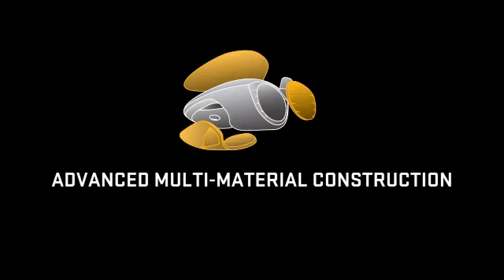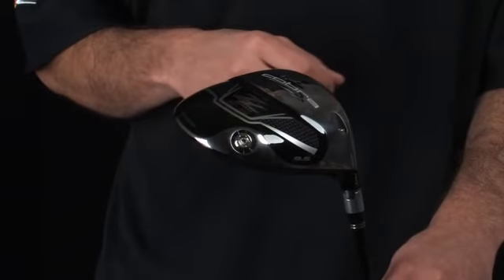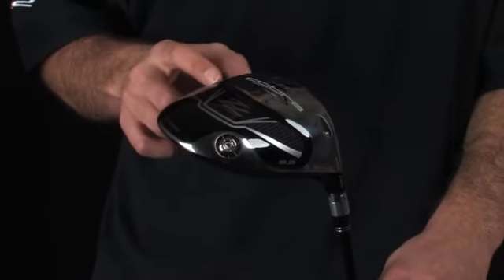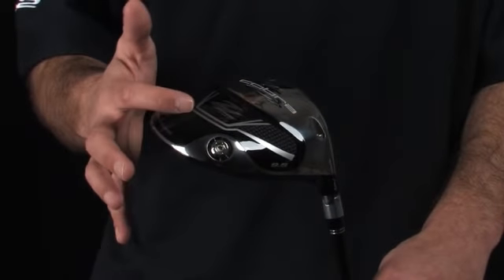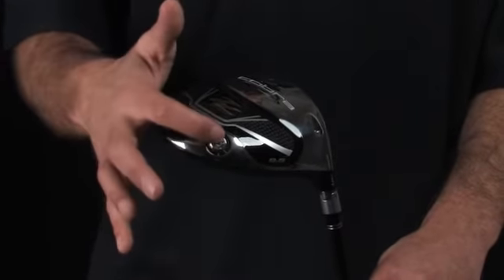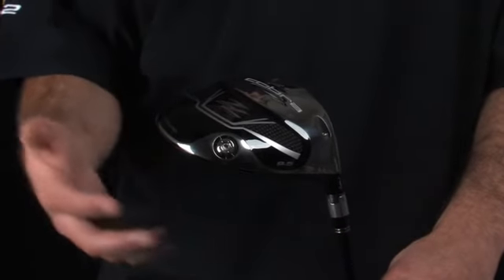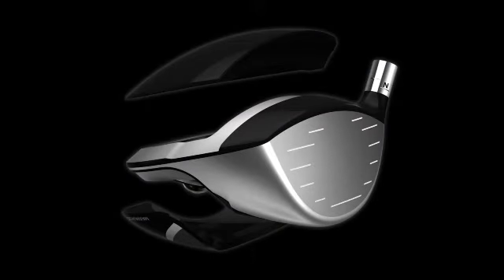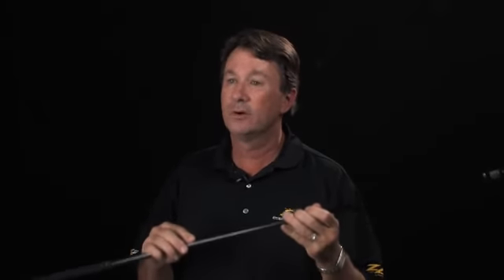Cobra Golf ZL (Zero Limit) Driver - Golfonline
- The guys at Cobra Golf's R&D department talk about the new ZL (Zero Limit) driver - Golfonline